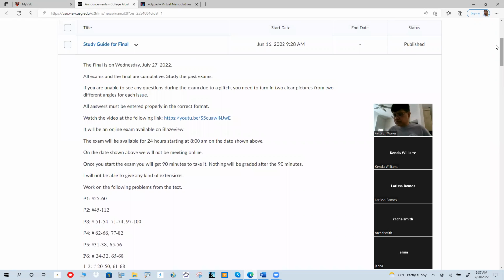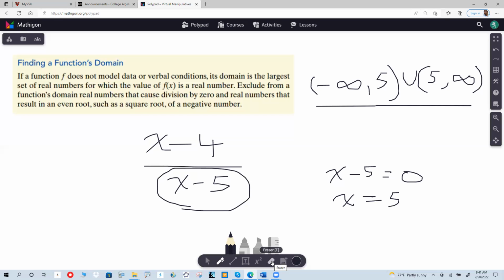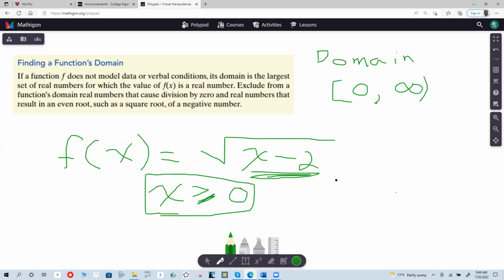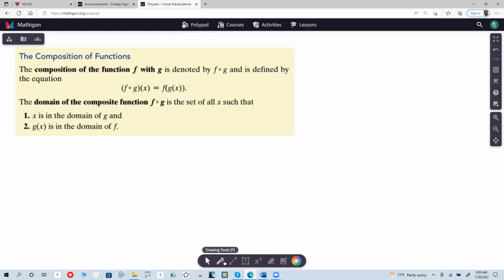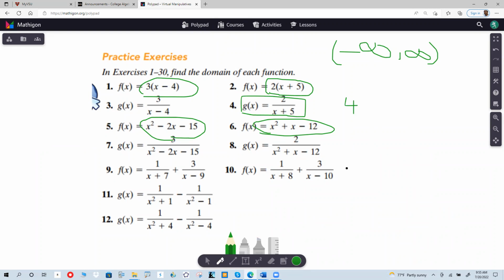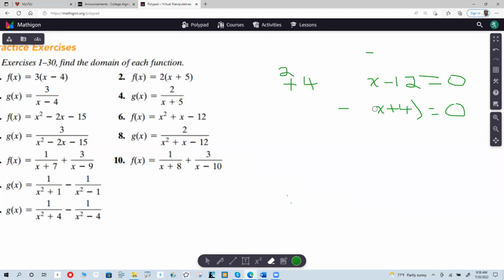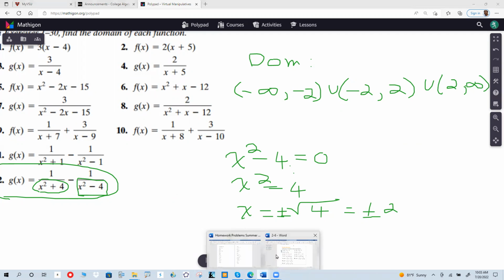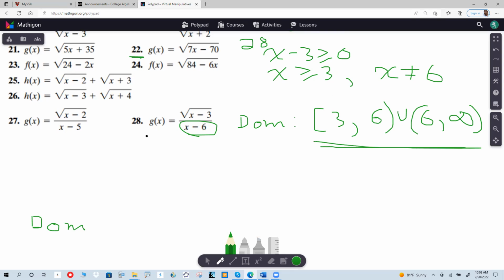Math 1111, July 20, 2022, Part 01